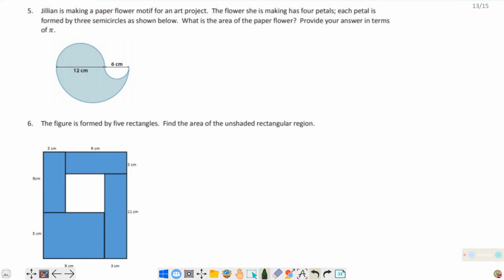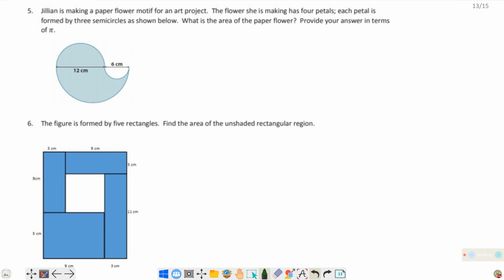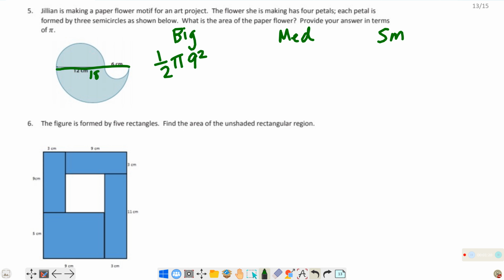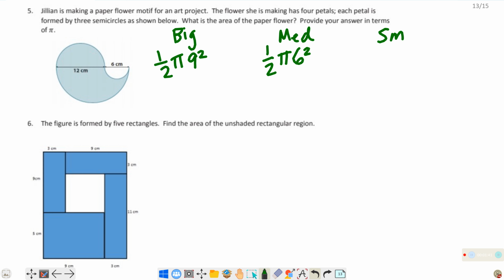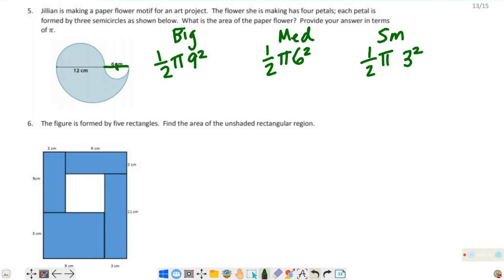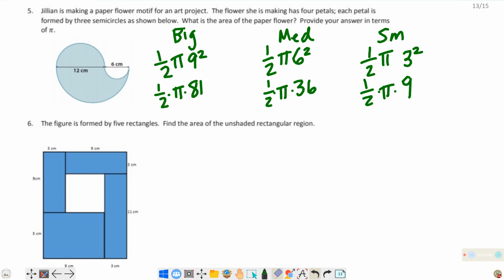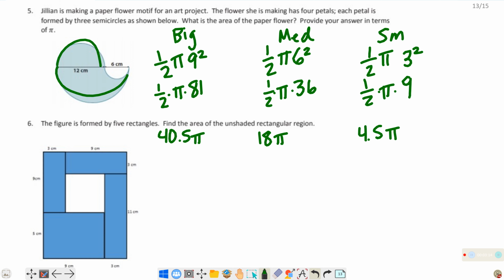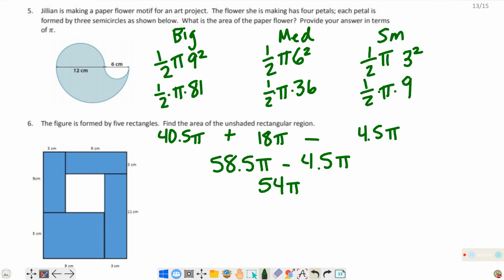7th Grade Module 3 Lesson 20 (Eureka Math) Problem 5